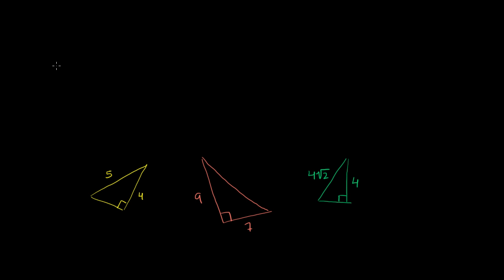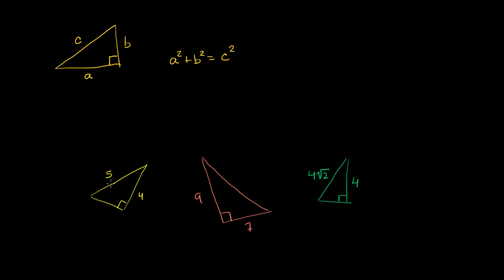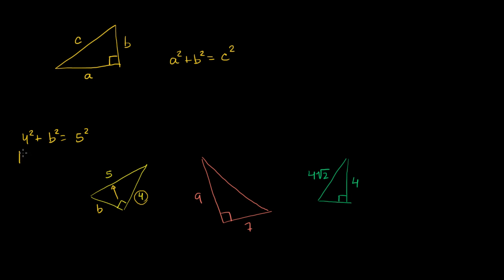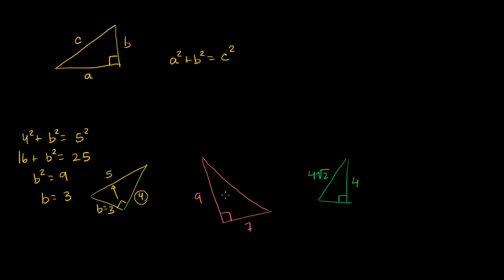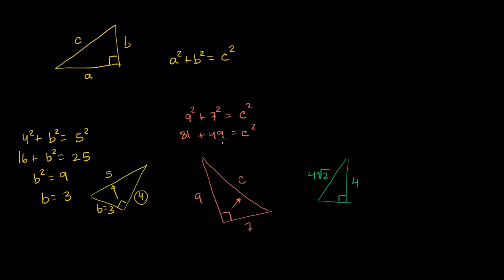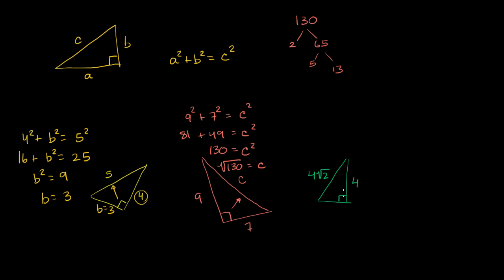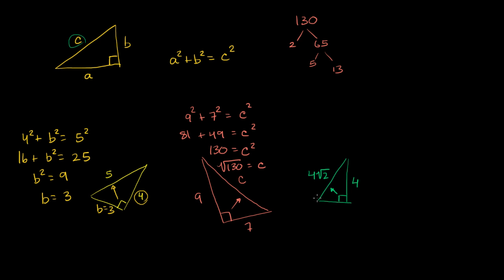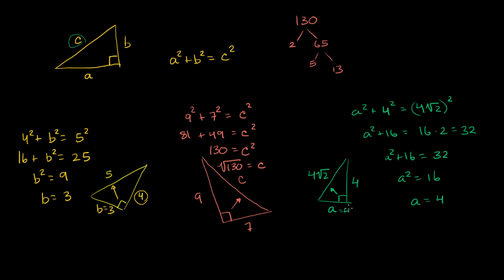Examples using Pythagorean Theorem